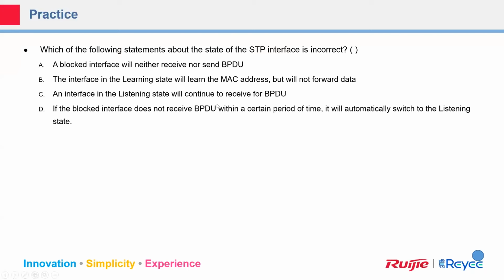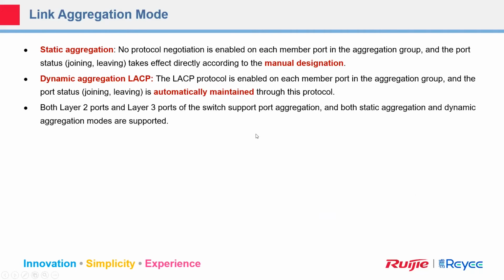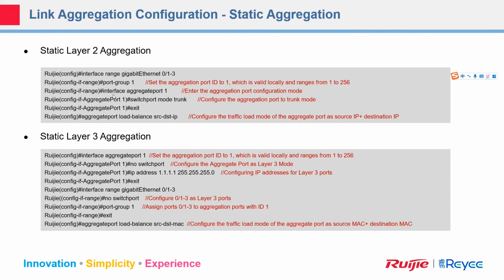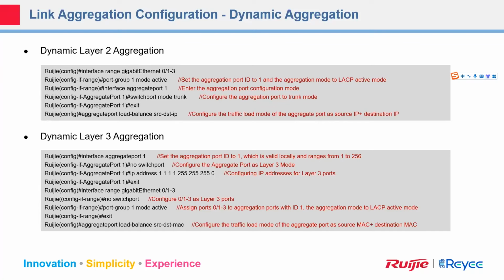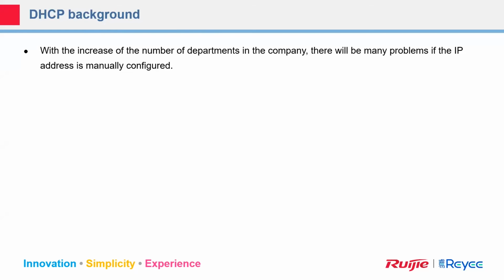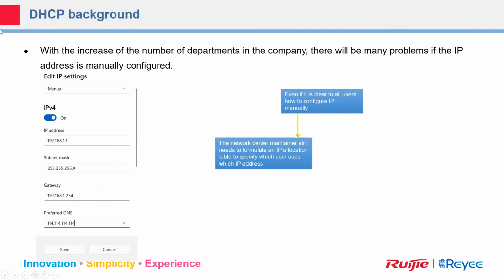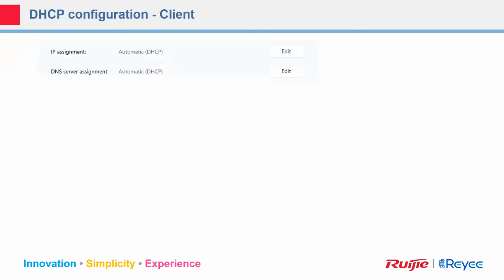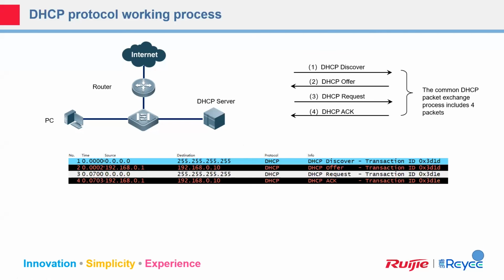Part4 LinkAggregation DHCP